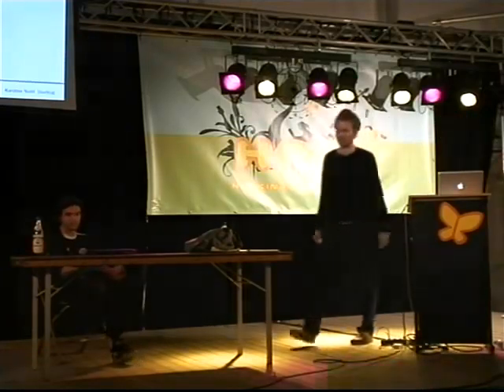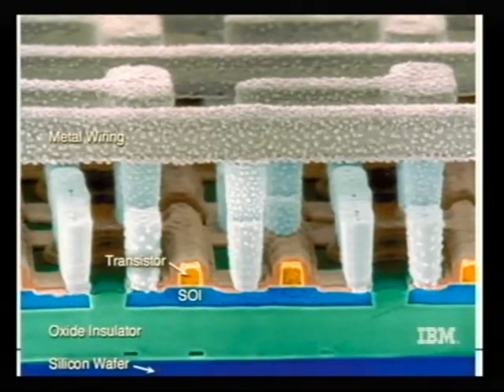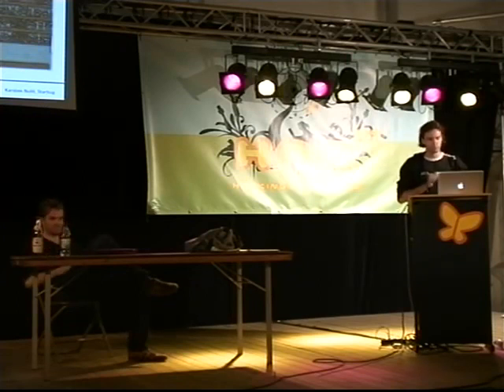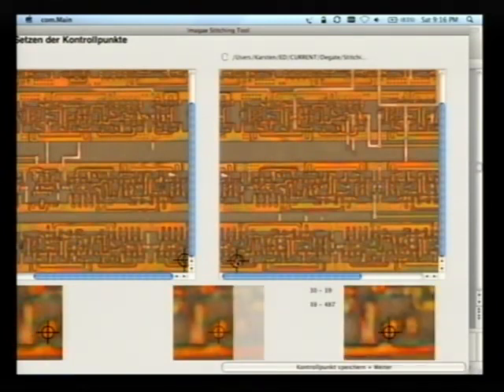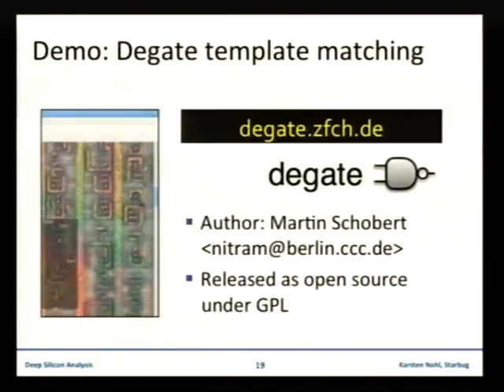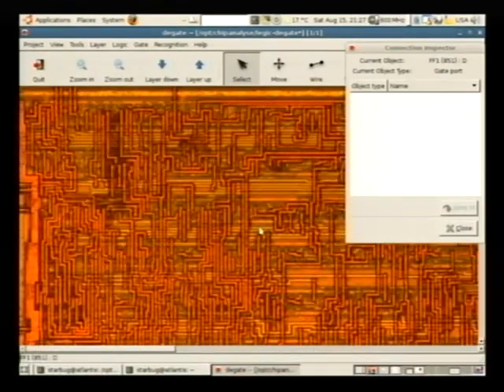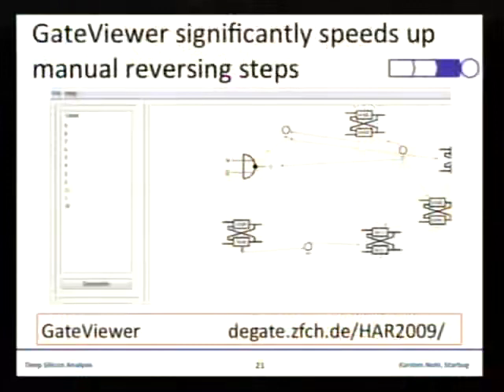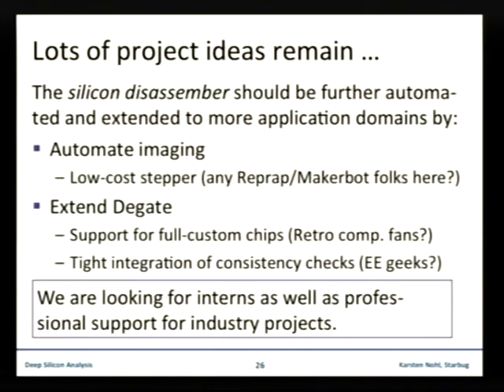Deep Silicon Analysis